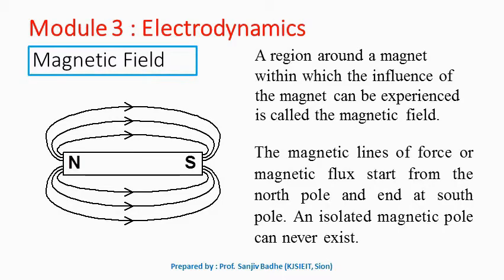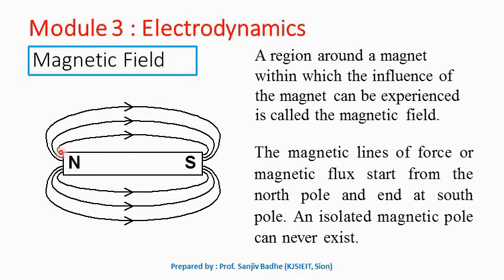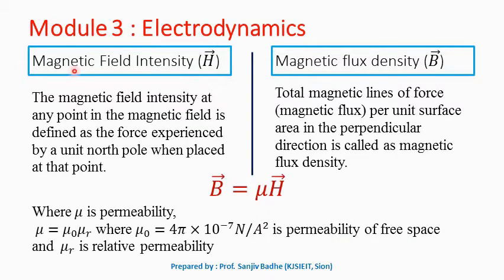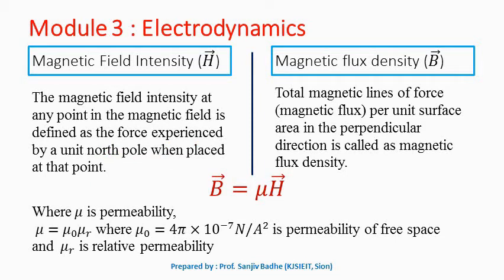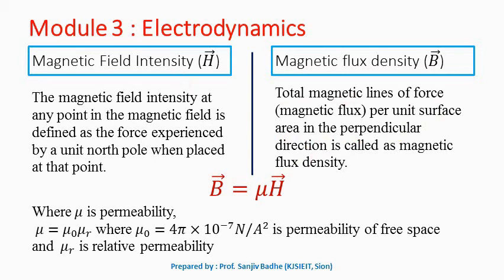Magnetic Field intensity and Magnetic Flux Density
Magnetic Field intensity and Magnetic Flux Density defined and explained in brief.